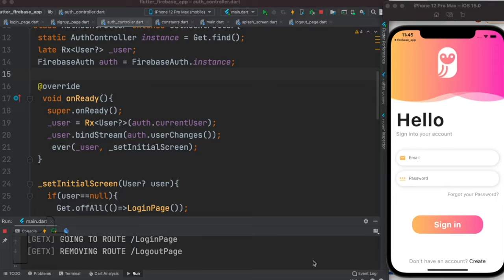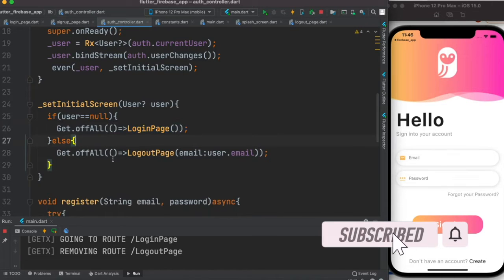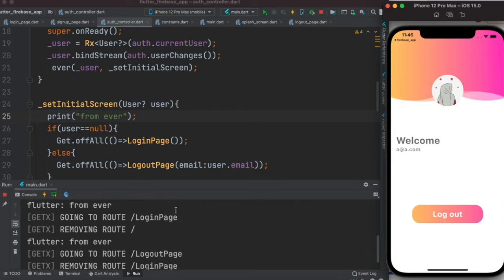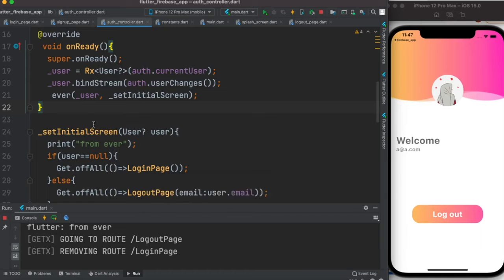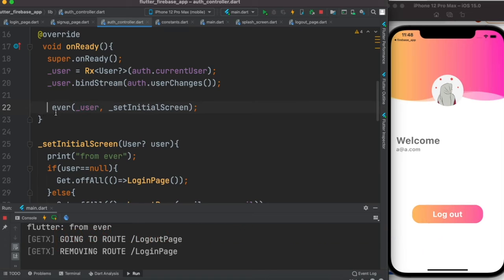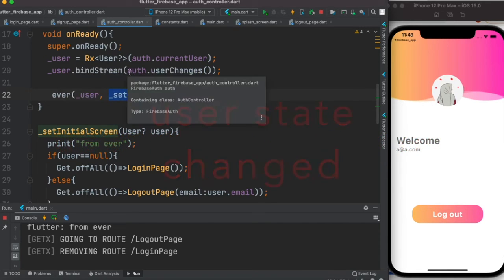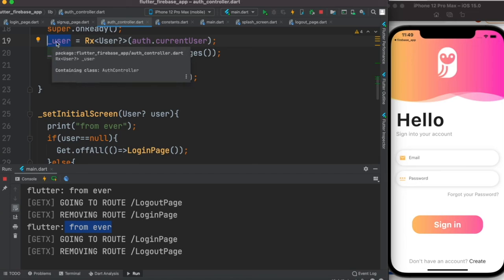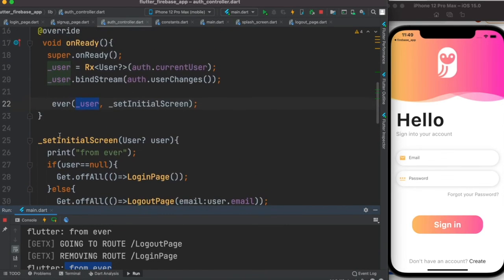Getx Ever() Function | Use for State Change Without Update() | Listen to changes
Flutter Getx ever() function for auth state or state management. This for listening state changes or any changes in flutter. You should use getx ever() function to listen to update. This also helps you to listen to firebase auth changes.